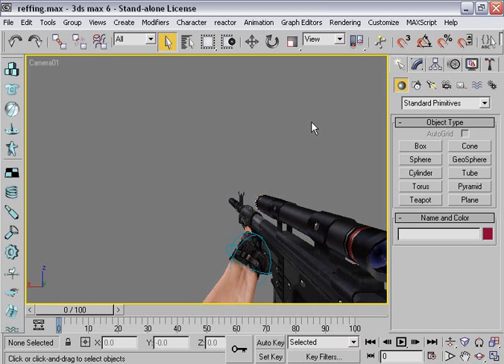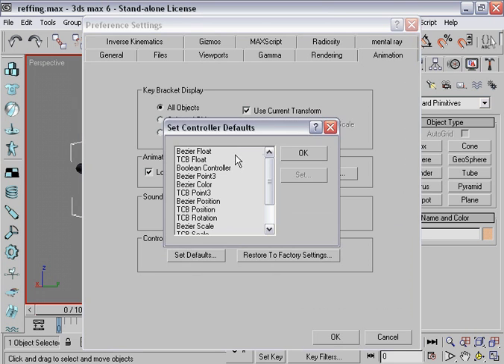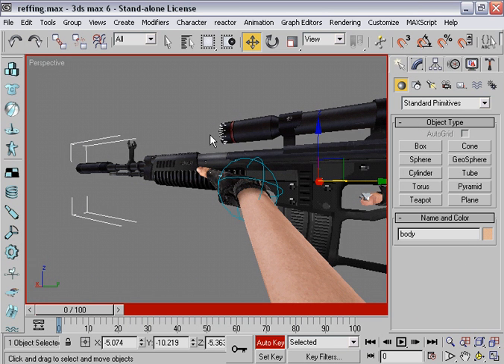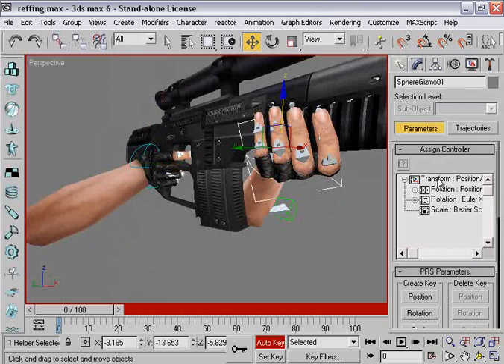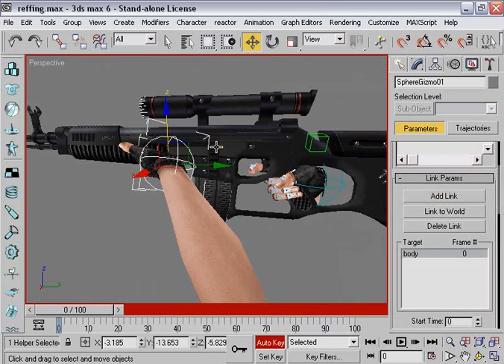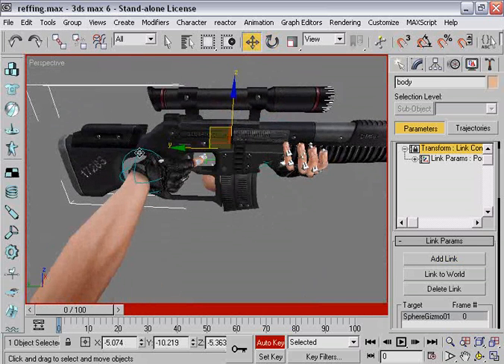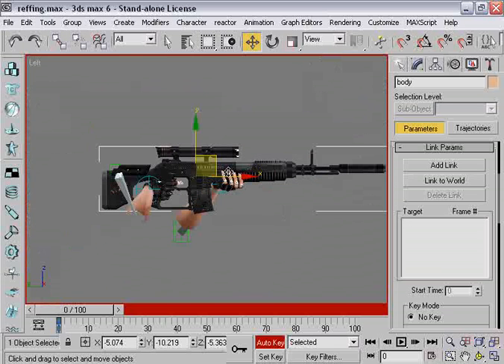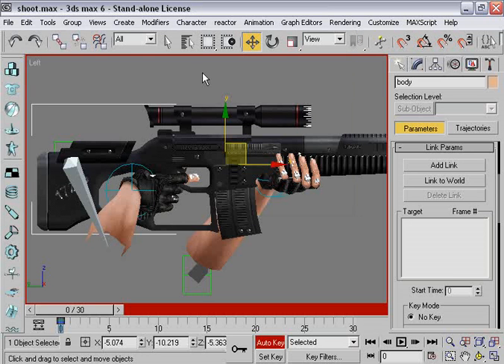First Person Animation: Shooting (Part 1 of 3)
This is a tutorial by Jeniffer that shows us how to create a first person shooting animation.  The tutorial was too long for Youtube so I split it into 3 parts; this is the first part.